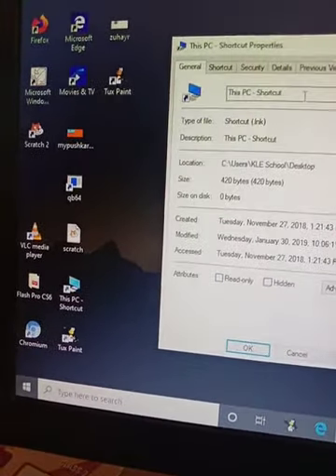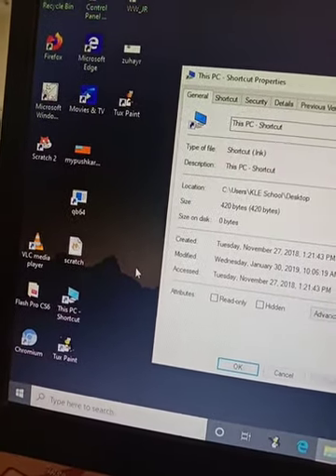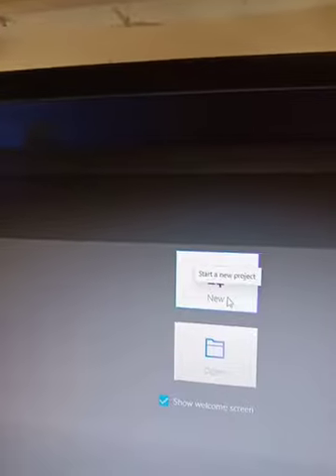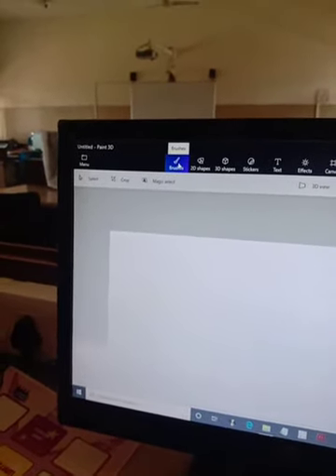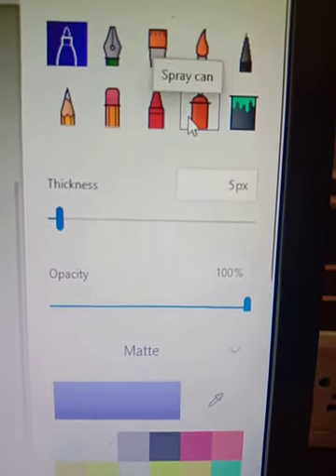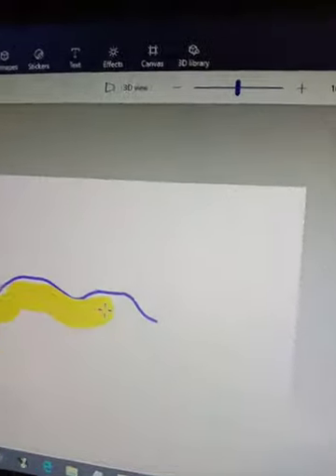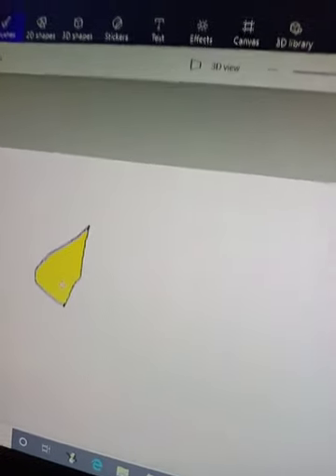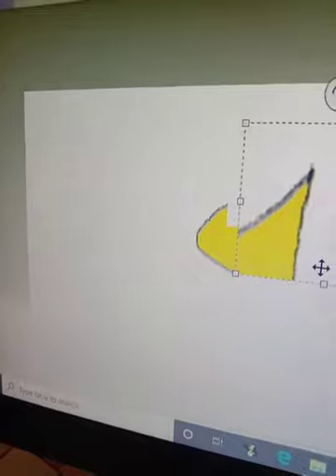lesson no 7- Working with 3d paint